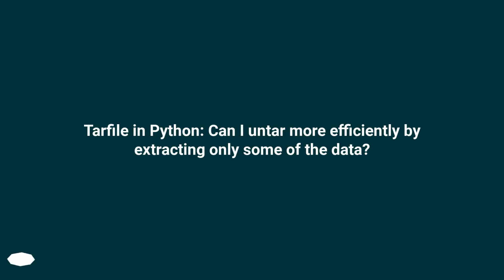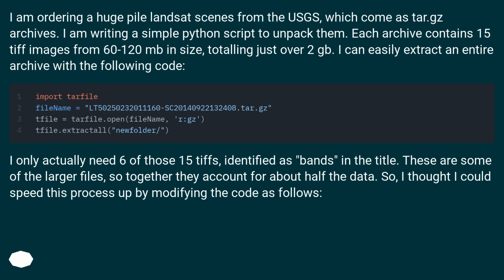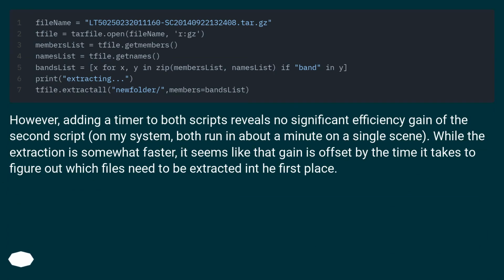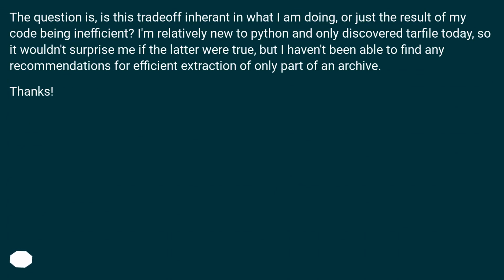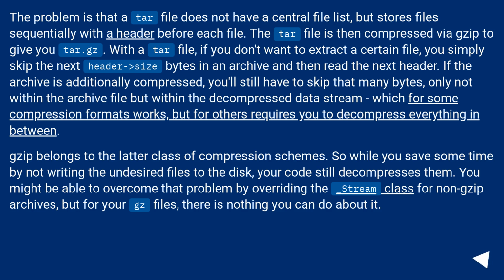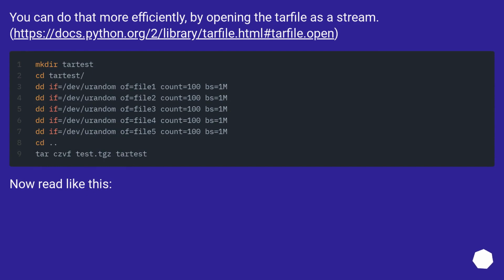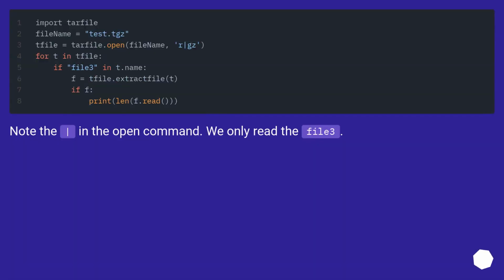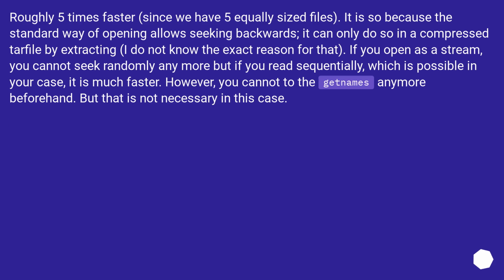Tarfile in Python: Can I untar more efficiently by extracting only some of the data?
Chapters
00:00 Question
02:04 Accepted answer (Score 8)
03:02 Answer 2 (Score 11)
04:35 Thank you

[for some compression formats works, but for others requires you to decompress everything in between]